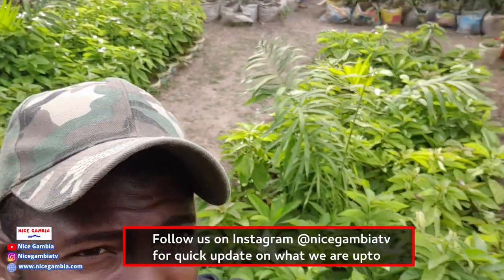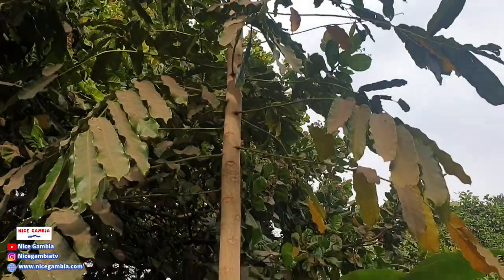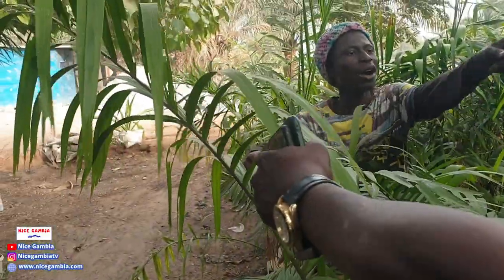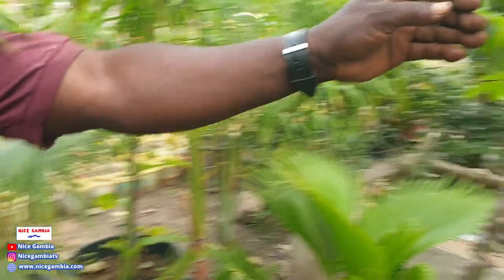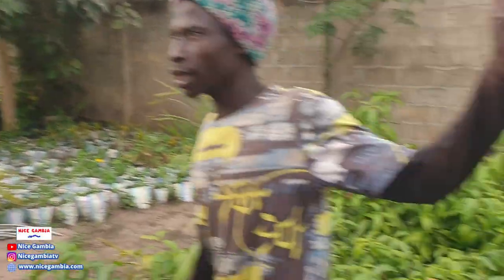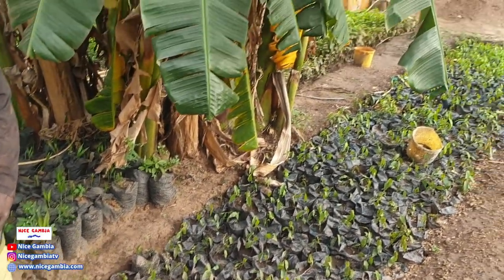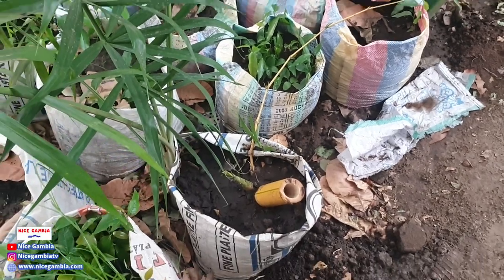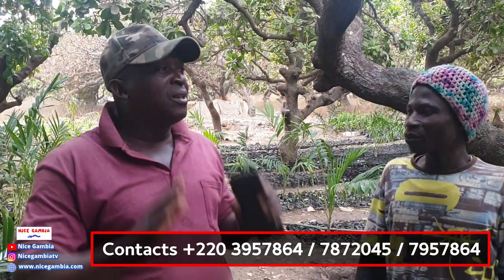Nursery Gardening in The Gambia | Business and Entrepreneurship in The Gambia